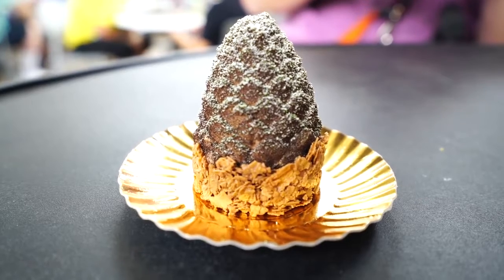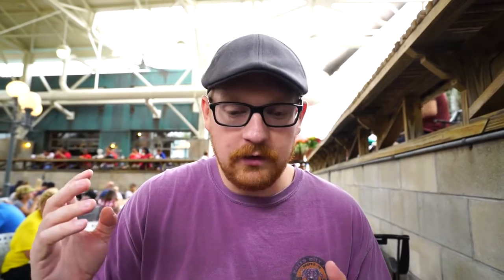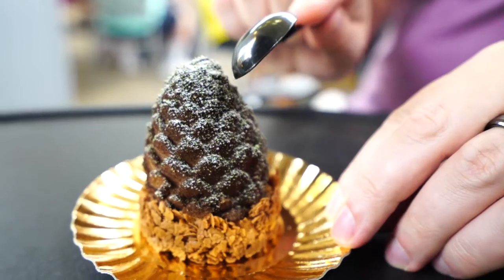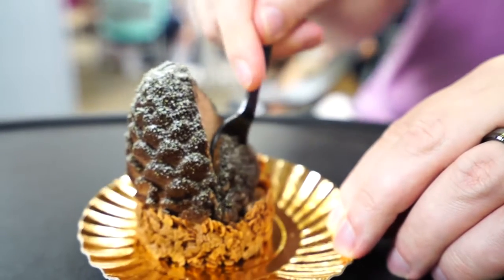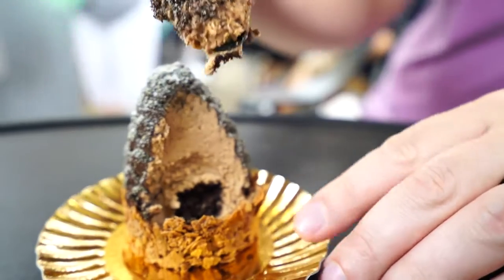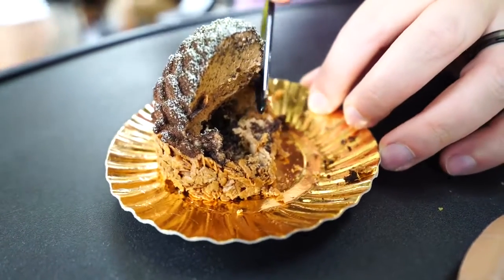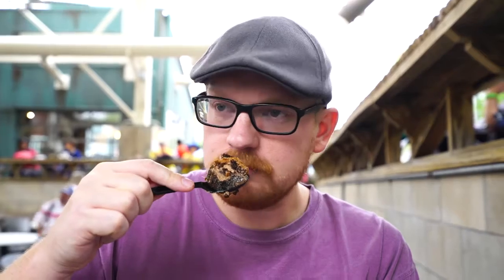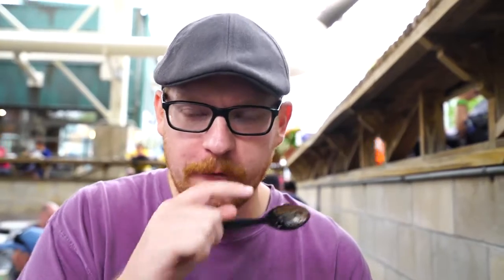Chocolate Chestnut Pinecone and More | Disney's Hollywood Studios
Craig and Ryno head back to Disney's Hollywood Studios to try the chocolate chestnut pinecone at Backlot Express. That's not all! They also head into Toy Story Land to ride Slinky Dog Dash for it's holiday "overlay". Watch and see what they thought of these limited time holiday offerings!

For more information on Walt Disney World, Disney Cruise Line, and more, head